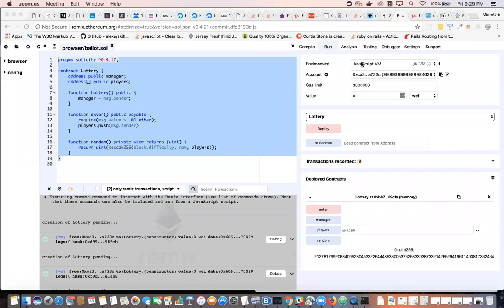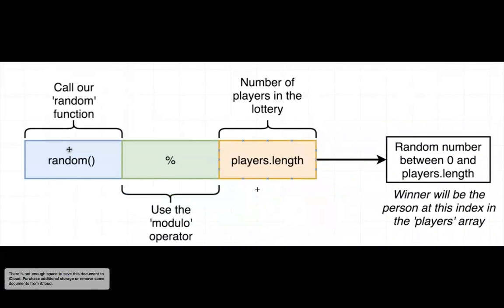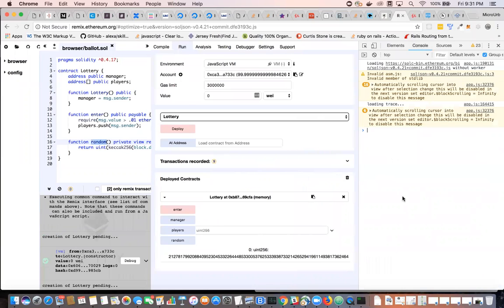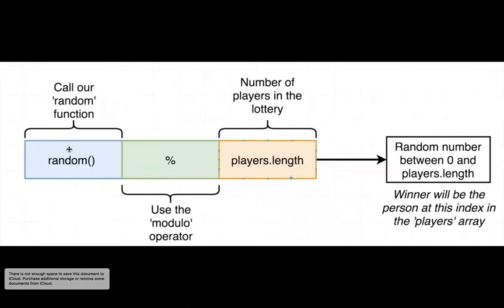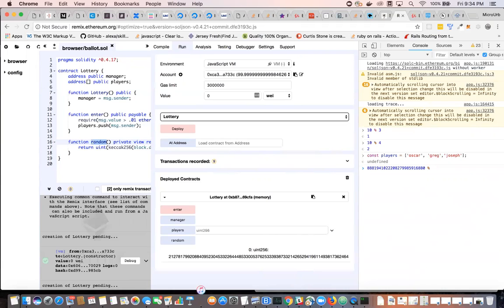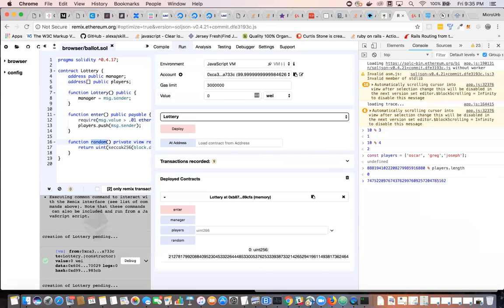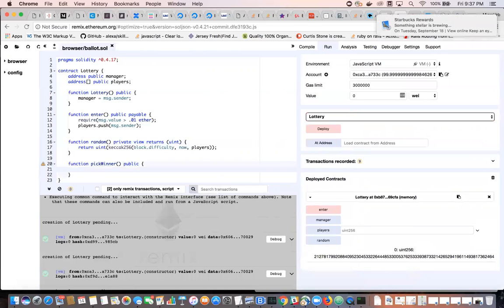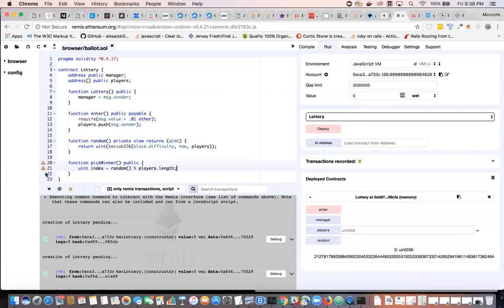Ethereum Selecting a Winner (070)